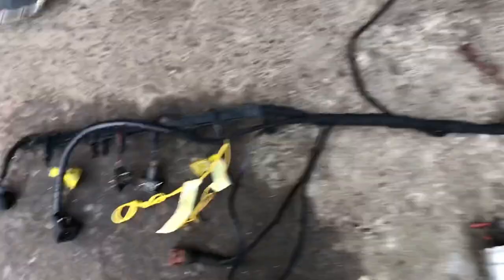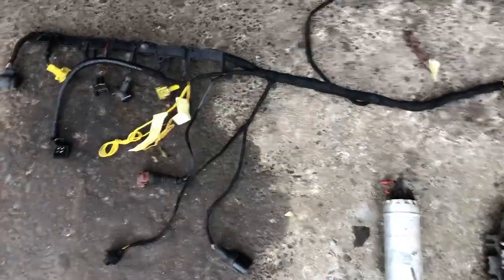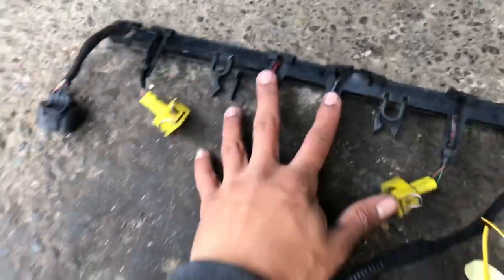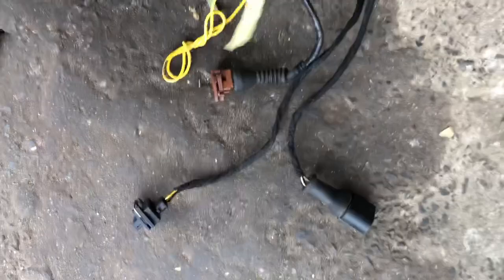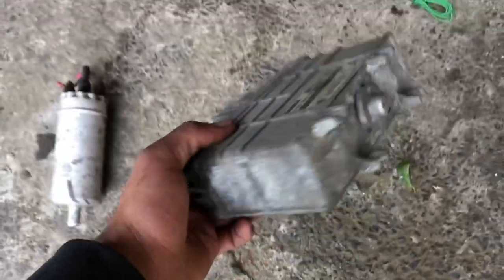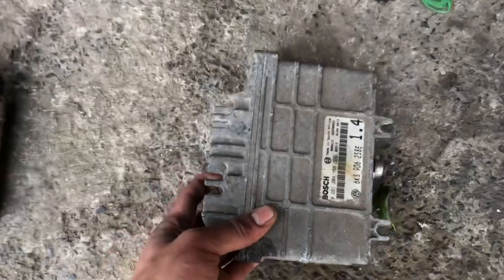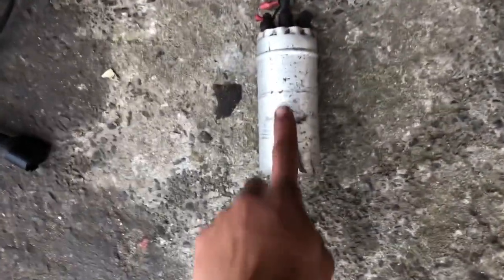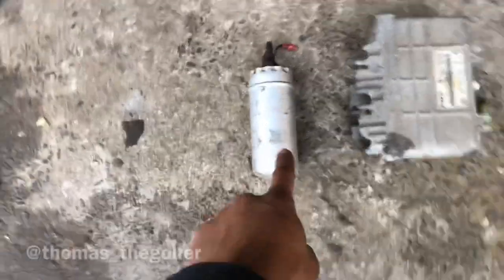MK1 Golf Update: Carb to MP9 Conversation + Shortloom install!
Shortloom Made up + Supplied by Uncle Fahmie.

List of parts needed to compelete Carb to MP9 conversion:
- MP9 Engine/ Head + Intake
- MP9 ECU (Open coded)
- MP9 Shortloom/ Original Engine Harness
- New Spec golf Fuel Pump
- 3 Pin Coil
- Fuel Injection Fuel Tank

2. EVILMIND - FREAK w/ DVLTEM